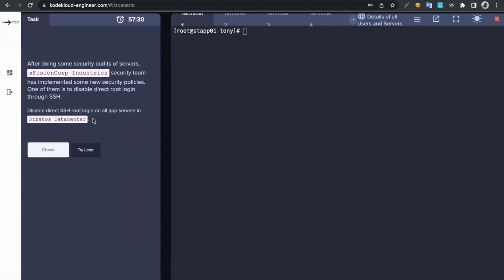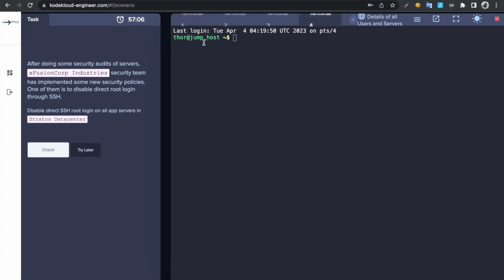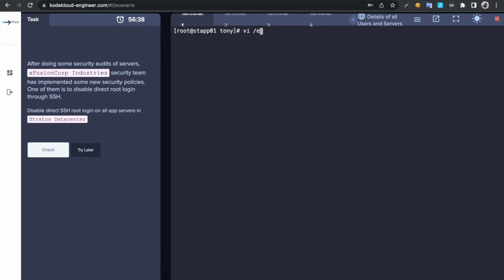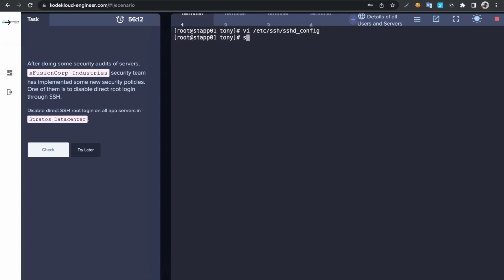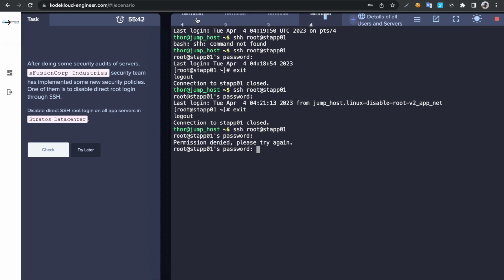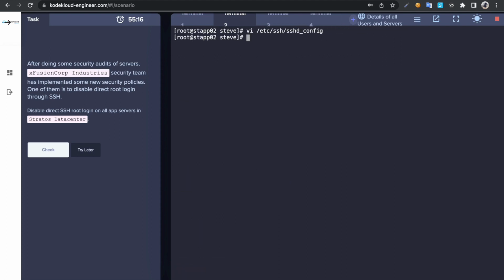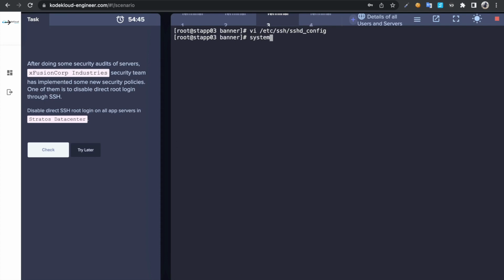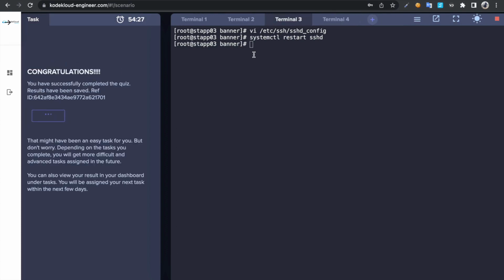Disable Root Login Kodekloud task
KodeKloud engineer offers real time environment tasks to DevOps engineers,